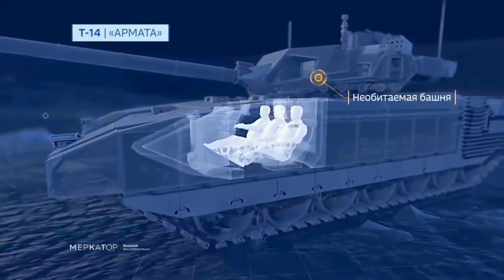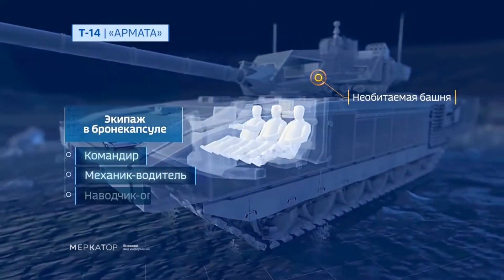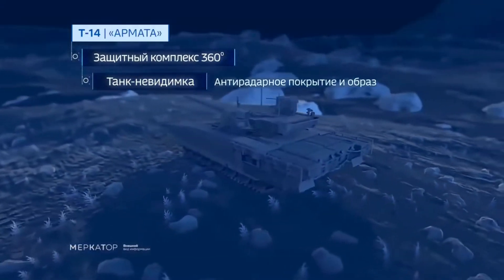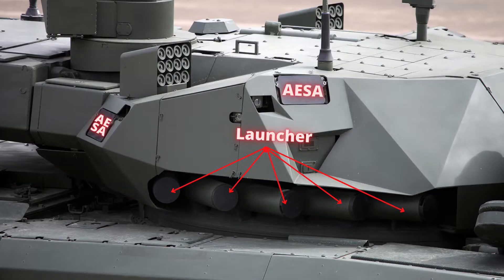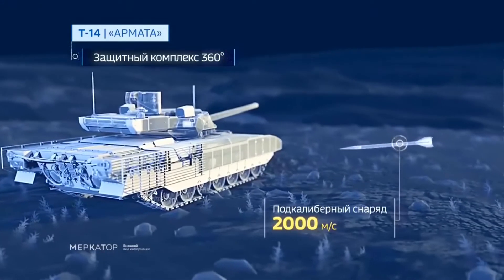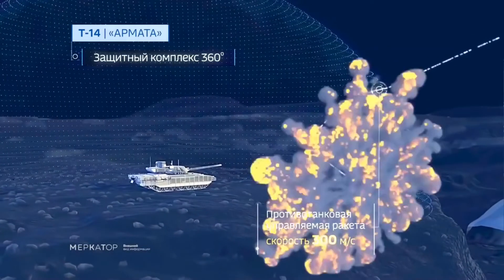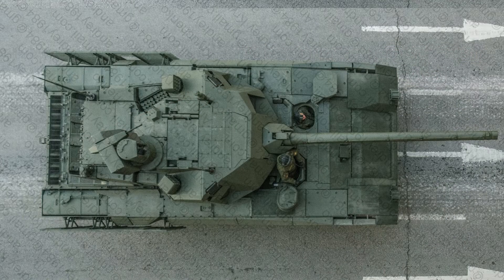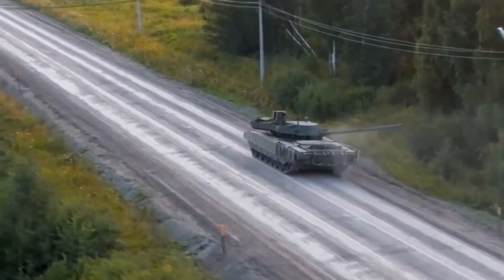T-14 Active & Passive Armour Protection System | in English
In this video, we will talk about the T-14 Protection system in Detail. The T-14 hull is equipped with a modular armour system made of steel, ceramics, and composite materials. The crew of three is protected by an internal armoured capsule. The tank features  Afghanit active protection system. The hard-kill launchers are the long tubes mounted in groups of five between the turret's front sides and the chassis.T-14 is also equipped with Nll Stali Upper Hemispherical Protection Complex. It consists of two steerable cartridges with 12 charges and a turret top vertical launch system with two similar charges.